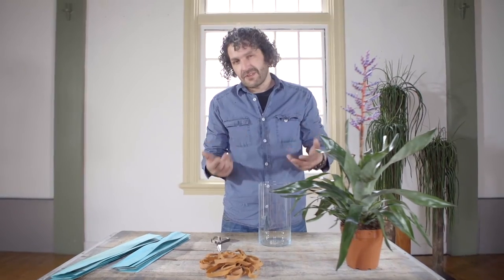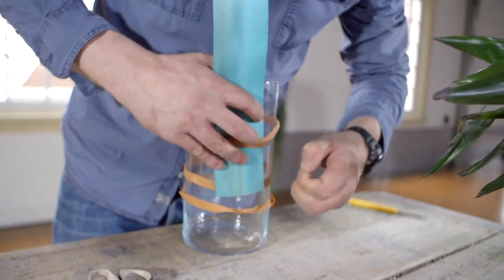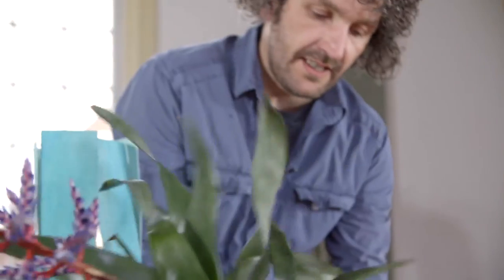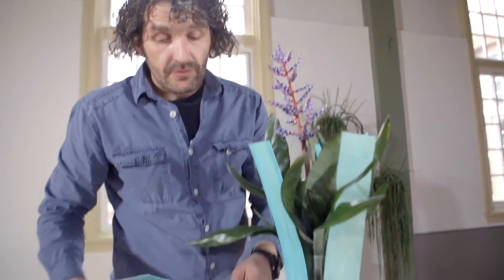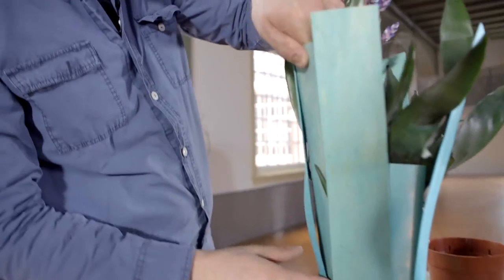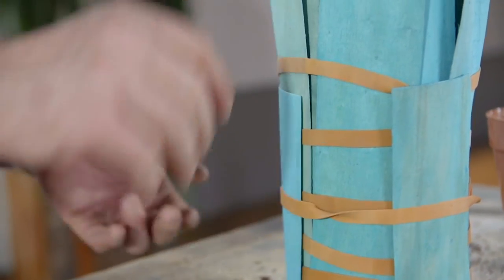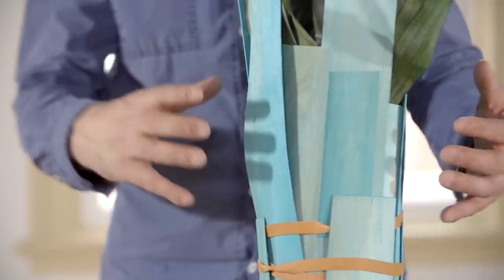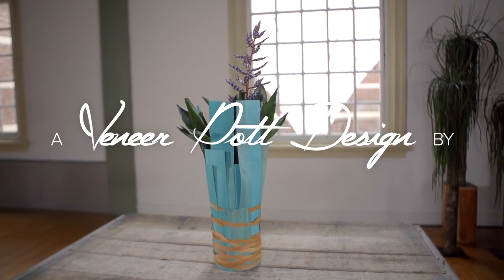Veneer Pot Design | Flower Factor How to Make | Pim van den Akker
Pim van den Akker shows you how to make an easy yet effective plant arrangement with bromeliad and blue veneer strips.